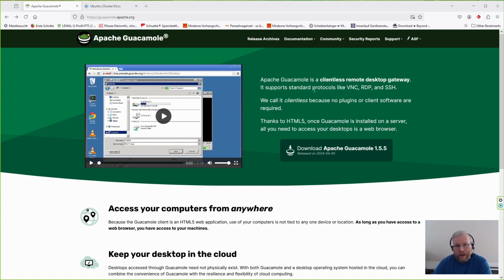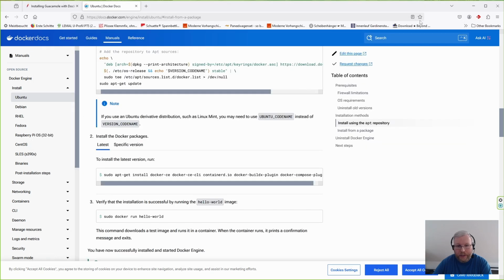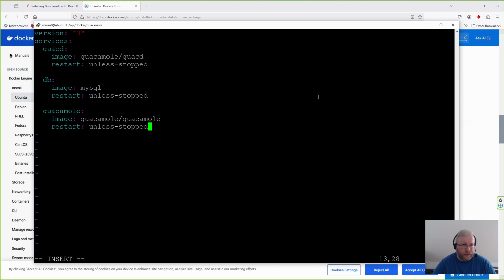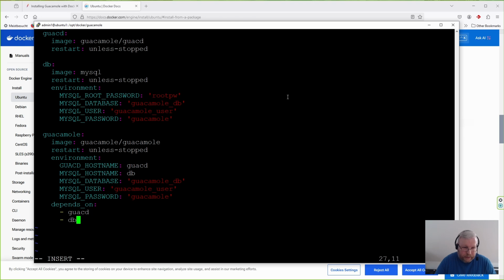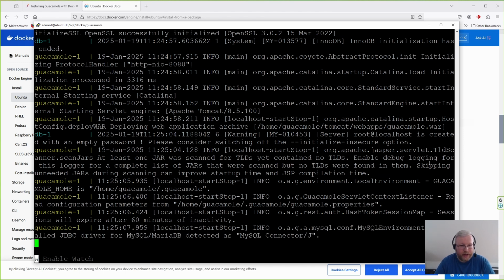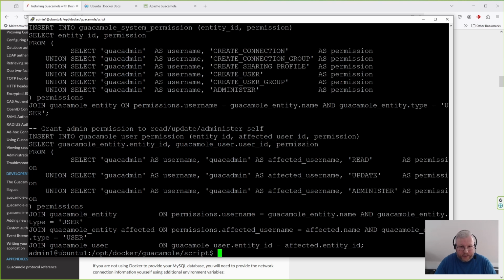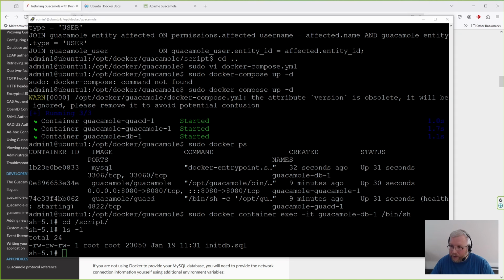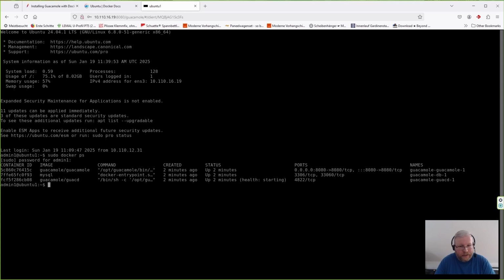Installing Apache Guacamole using Docker Compose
It took me some time to figure out how to do this and there are a lot of wrong tutorials out there. So I thought I make my own.

I am a German IT guy who likes to try out stuff in his home lab.